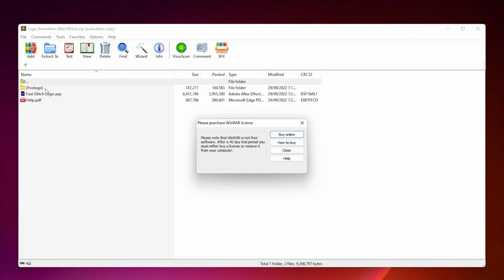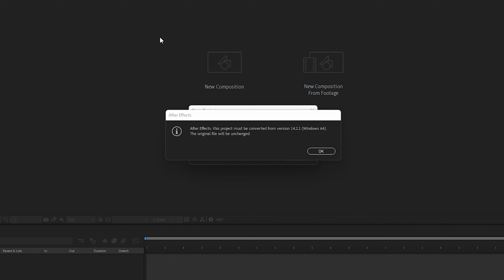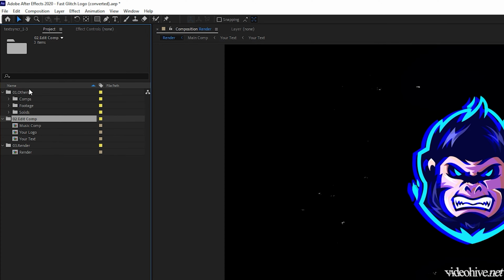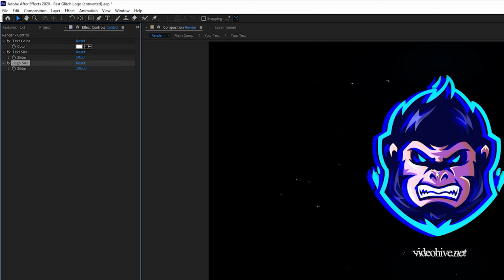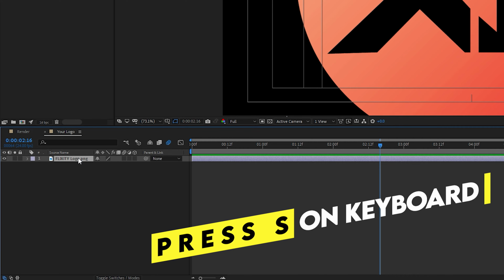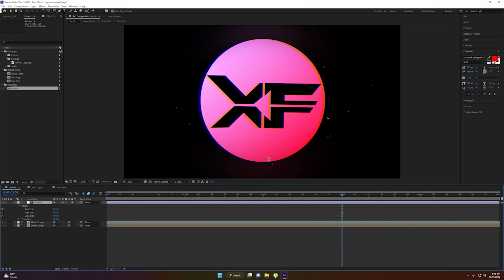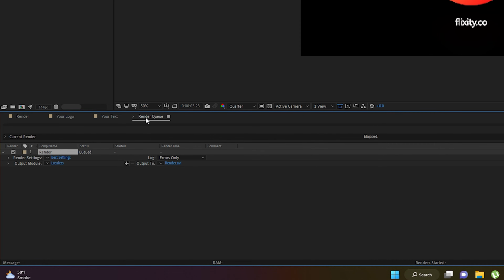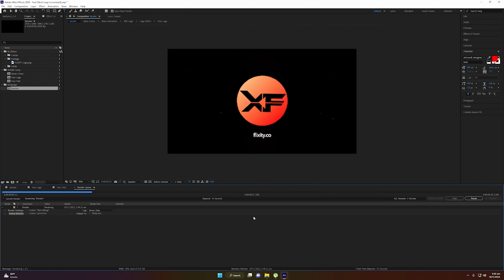How To EDIT TEMPLATES In ADOBE After Effects 2023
In this video, I will show you How To EDIT TEMPLATES In ADOBE After Effects 2023

Do you need to edit a template but don't know how to do it in After Effects? Watch this video and I will show you how to edit any template in Adobe After Effects easily!

This is a complete step-by-step guide on How to edit videohive templates in Adobe After Effects. We will learn everything while editing a logo animation template in After Effects. I will also share some pro tips to help you improve and increase your editing workflow in After Effects.

Topics Covered:

1. How to edit after effects templates
2. how to replace logo in the after effects template
3. How to edit after effects templates in After Effects
4. How to edit a template
5. How to use motion array templates in after effects
6. how to edit Envato templates in after effects
7. How to edit videohive templates in after effects

Video Details:

0:00 Intro
0:10 (Step 1) After Effects Template Project Files Structure
0:53 (Step 2) Opening Template In After Effects
0:59 Convert Old Verison to New Version (Optional)
1:20 Ignore Missing Fonts Errors
1:38 (Step 3) Understanding Structure Of Template
2:33 Show/Hide Effects Control (Important)
3:15 (Step 4) Editing Template In After Effects
3:23 (Step 4.1) Changing The Logo
3:37 (Tip) Always Follow Naming Convention and Structure
4:25 (Step 4.2) Changing The Text
5:02 (Step 5) Preview All Changes
5:16 (Tip) Fast Preview Settings
5:26 Fixing Errors In Templates (Optional)
5:45 (Step 6) Exporting The Final Template Editing
6:50 That's it & Outro

2. How To Enable GPU Acceleration In After Effects | How to FIX After Effects Not Using GPU To RENDER